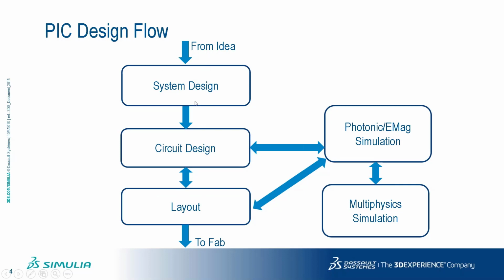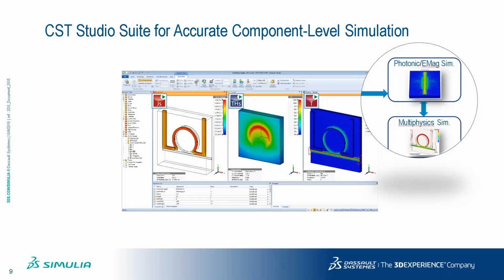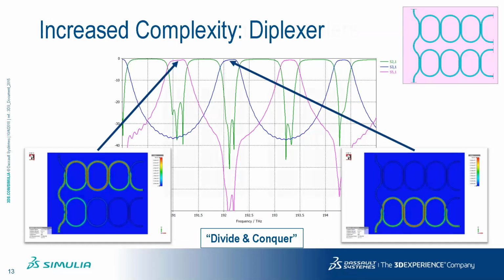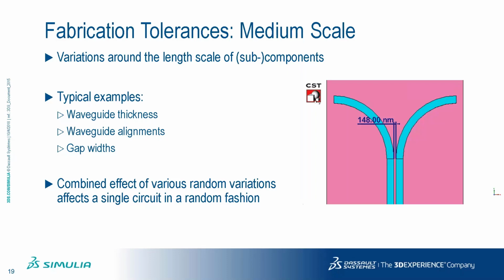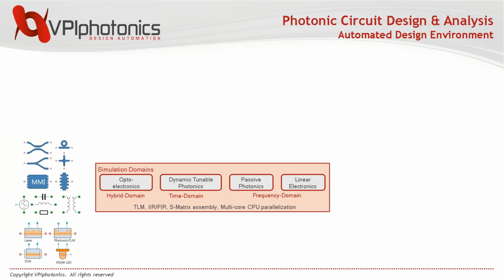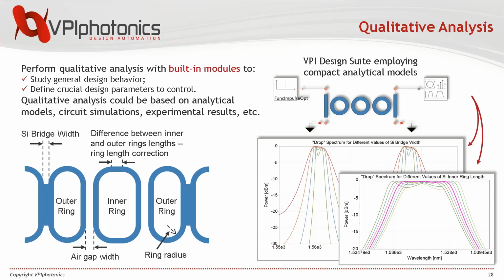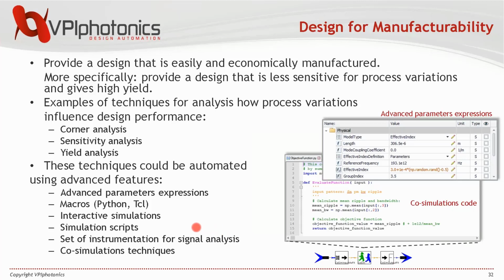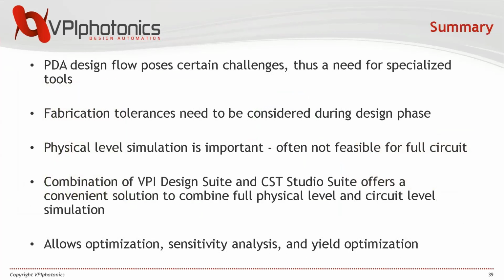Design Optimization & Sensitivity Analysis of PICs using Physical & Circuit-Level Simulations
eSeminar with CST and VPIphotonics: Design Optimization and Sensitivity Analysis of Photonic Integrated Circuits using Physical and Circuit-Level Simulations

Part 1 (Presented by Frank Scharf, SIMULIA, Dassault Systemes brand) 1:34
- Introduction 1:42
- EPDA Design Process 3:21
- The Right Choice of Tools 11:10
- Test Example: Multi-Ring Filter 15:15
- About Fabrication Tolerances 17:53

Part 2 (Presented by Eugene Sokolov, VPIphotonics) 25:35

- System-Level Abstraction of PICs 26:51
- Circuit-Device Integration Workflow 30:12
- Design Task Example and Qualitative Analysis 33:03
- Multi-Parameter Optimization 36:41
- Design for Manufacturability 40:21
    Corner Analysis 42:41
    Sensitivity Analysis 45:02
    Automated Yield Estimation 46:57
- Summary 48:37

The use of highly-integrated photonic circuits (PICs) is on the rise, and this trend is expected to accelerate in the future.

The design of these complex circuits involves multiple steps, starting at the component level and continuing up to the circuit level. Due to this hierarchical structure, small variations at the component level resulting from fabrication tolerances can have a significant influence on the overall circuit performance.

This eSeminar focuses on two software packages, which combine advanced simulation of passive photonic, active optoelectronic and hybrid photonic integrated circuits and systems with highly accurate full-wave 3D photonic and multiphysics simulation.

We will demonstrate how using VPIphotonics Design Suite™ and CST Studio Suite® together enables engineers designing PICs to automate combined circuit level and full wave simulation. This allows the study of the effect of small variations in the components on the overall circuit, meaning that the engineer can increase yield and reliability by making the circuit resilient to such effects.